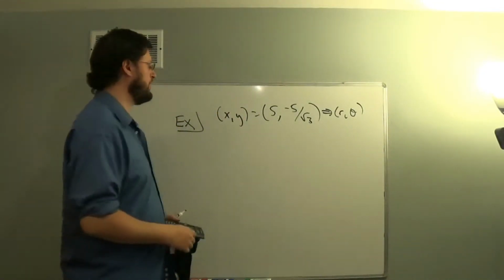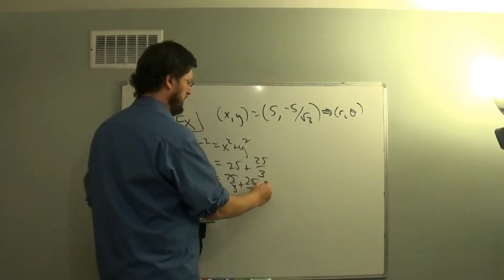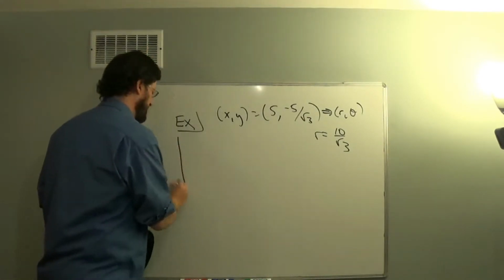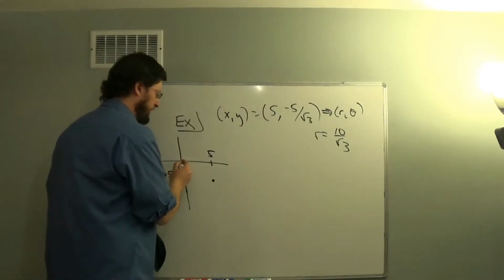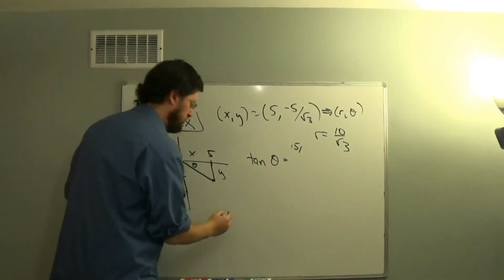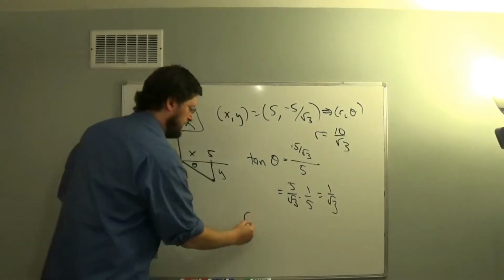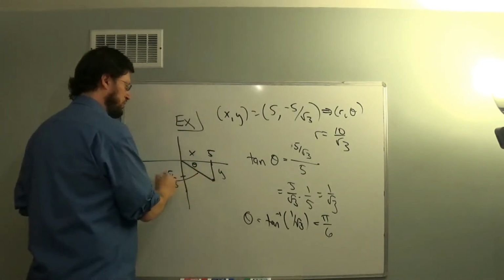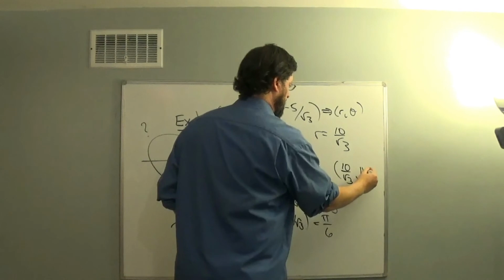Calc II 10 2 Q16